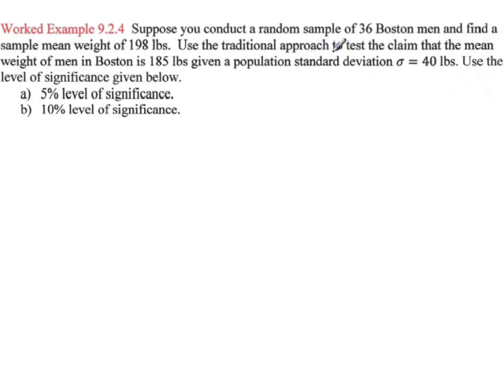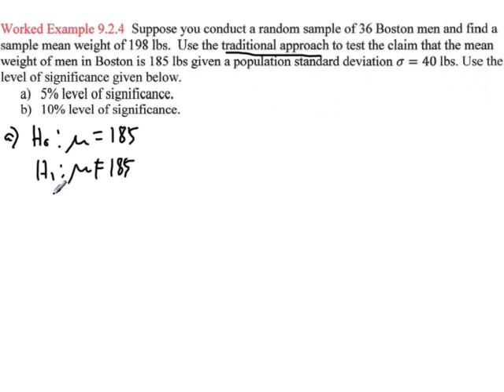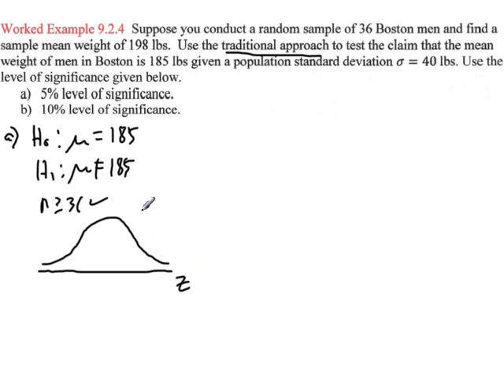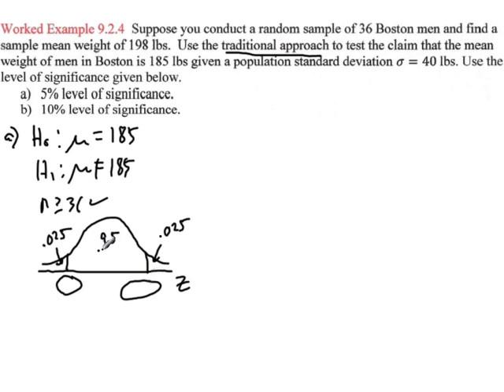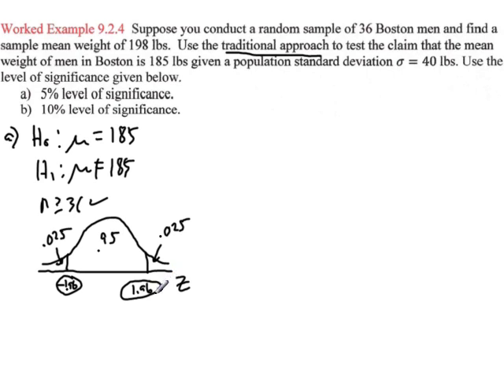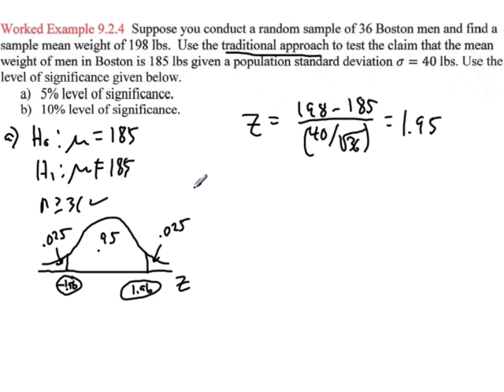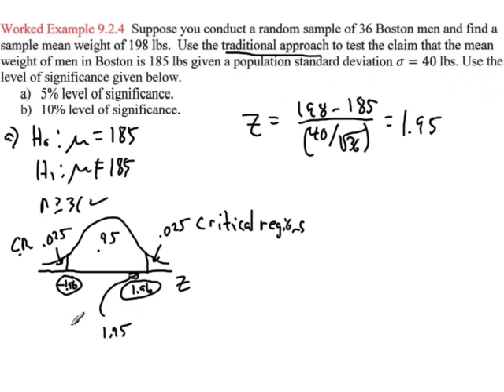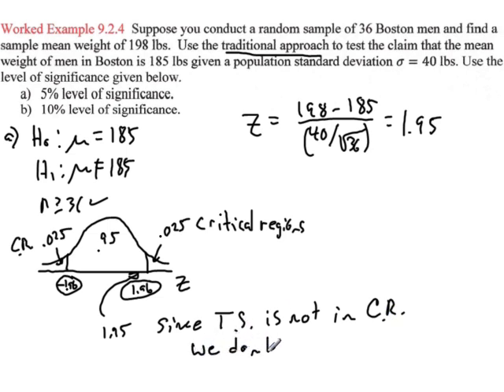WE 9 2 4